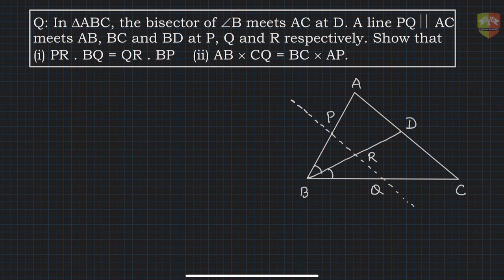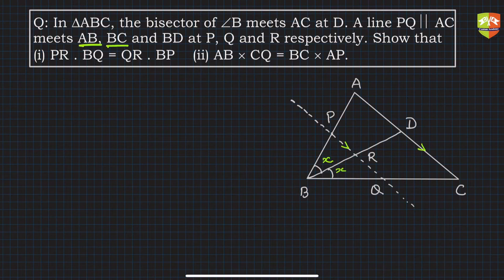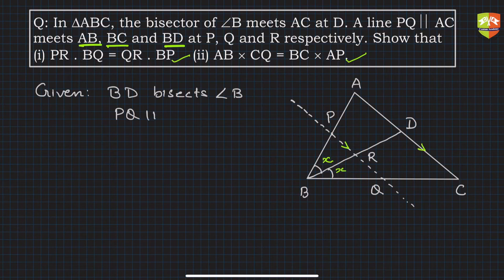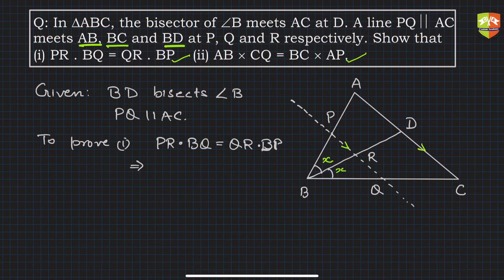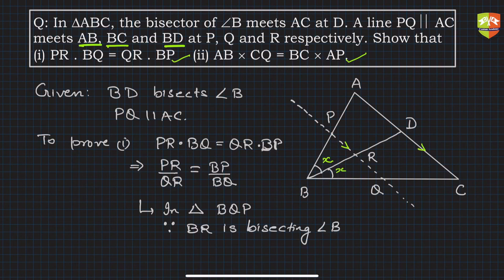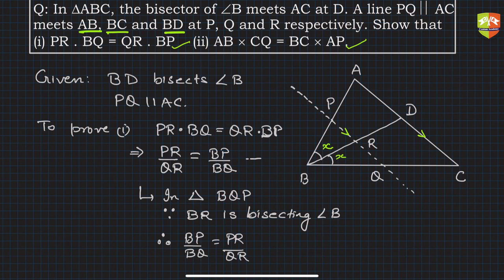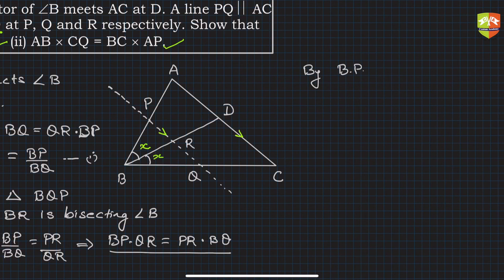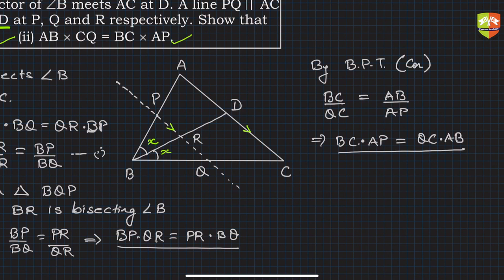TRIANGLES 21: Solved Examples on application of Internal Angle Bisector Theorem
Chapter Name: Triangles
Grade: X
Author: Tushar Sinha

Topic: Solved example on Interior Angle Bisector Theorem